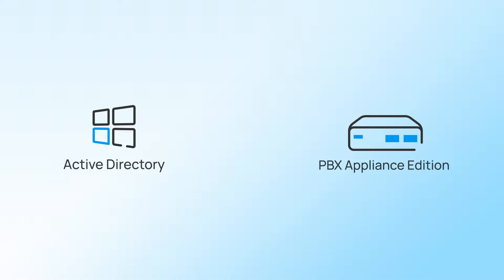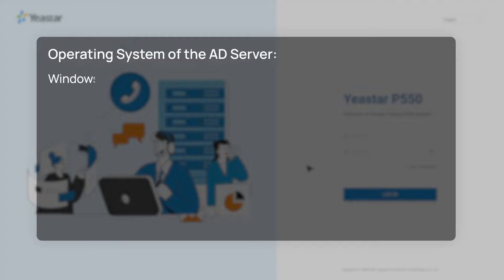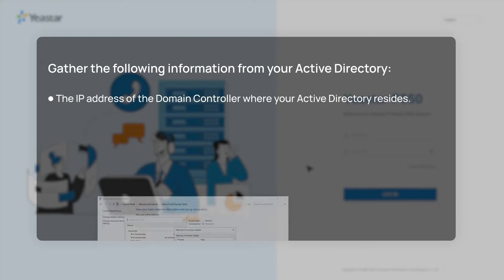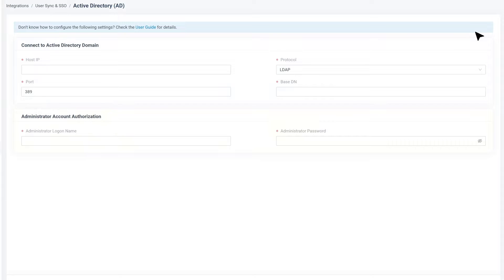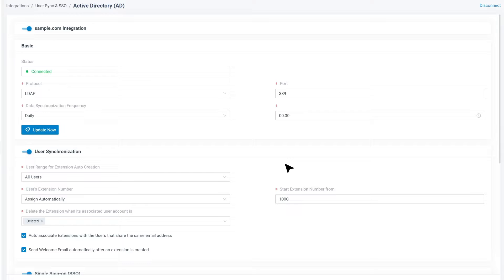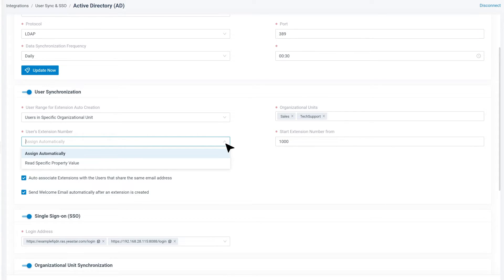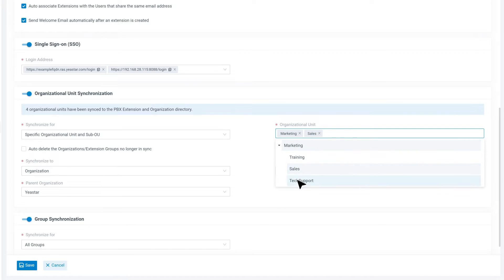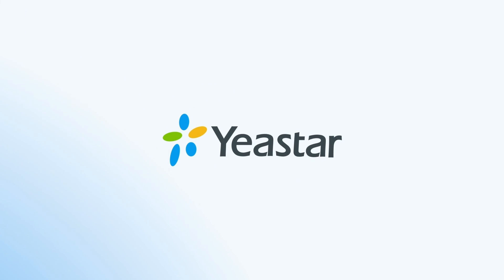[Configuration Guide]Active Directory Integration with Yeastar P-Series Phone System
Now you can integrate Yeastar P-Series PBX System seamlessly with Active Directory to synchronize local AD users, organization units, and groups, and the synced AD users can log into Linkus UC Clients directly via SSO.

In this video, we will give you a step-by-step walkthrough on how to make the integration happen!